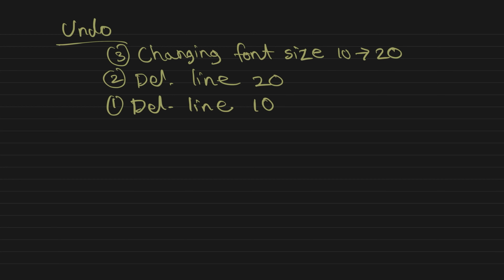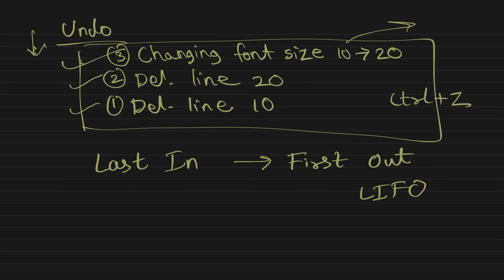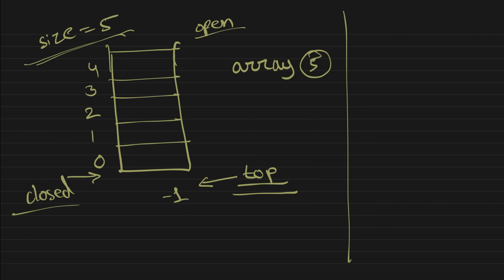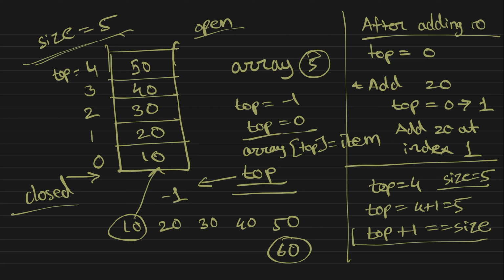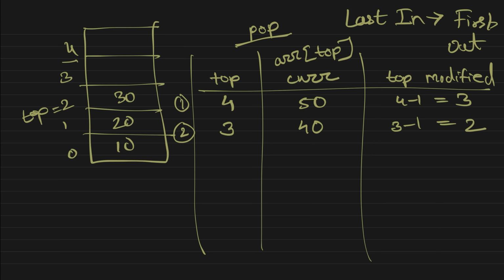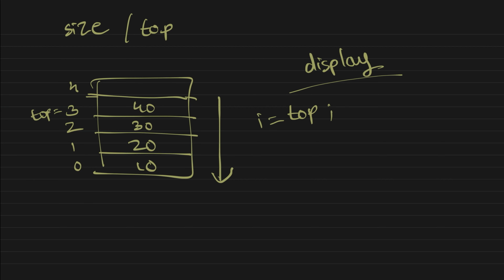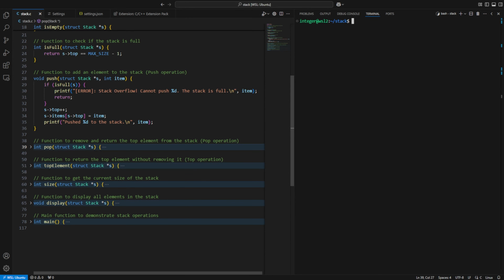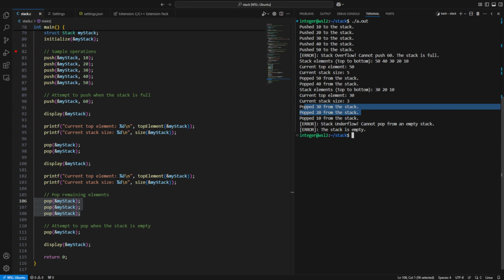Understand stack data structure with a real life example and implementation in C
In this video, we talk about the Stack data structure by relating it with a real life example.

Further, it also talks about how to implement the various operations using C programming language